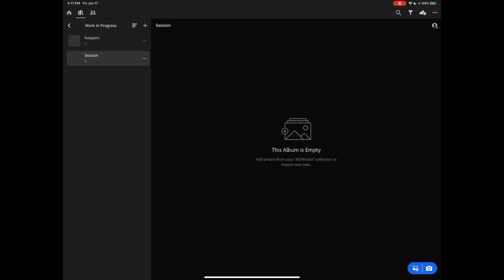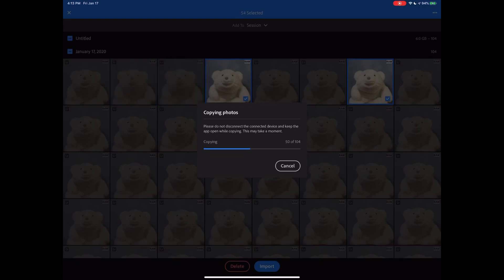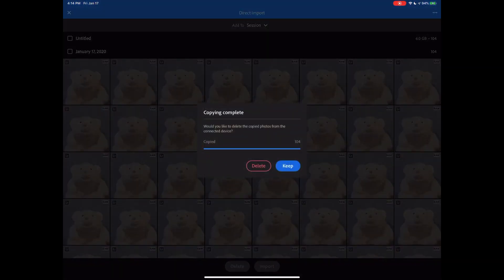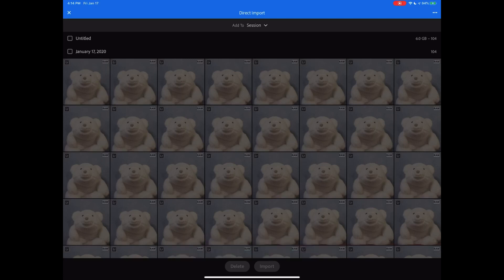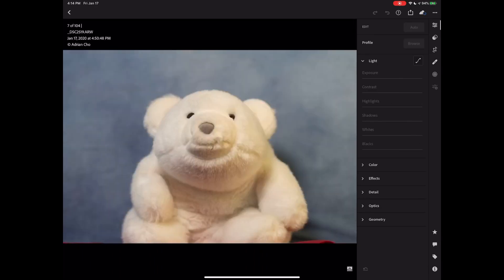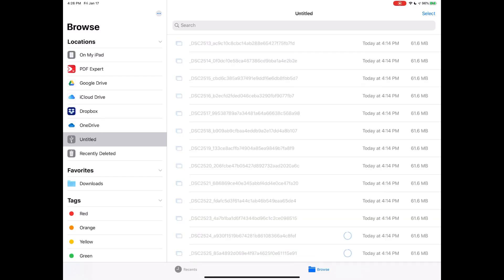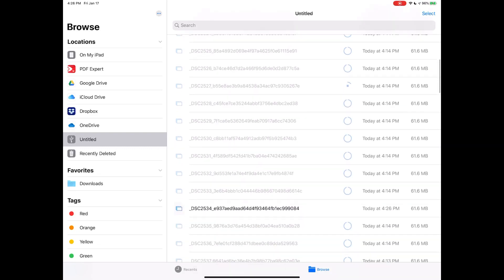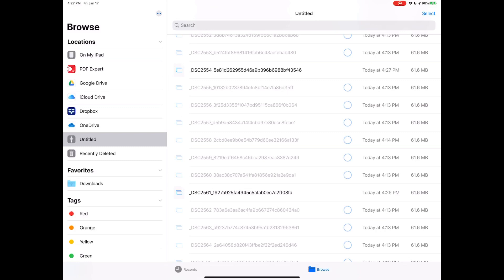Update: The iPad Pro as a tool for photographers (January 2020)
This video is a follow-up to two previous videos I made about using the iPad for managing and editing photos but it’s possible to watch this video without watching the others.

I cover the following:

1) Traveling with just the iPad Pro and no backup computer
2) The release of Photoshop on the iPad
3) A demonstration of how to add images from an external storage, such as an SD card, straight into Lightroom on the iPad without needing to go through the Apple Photos app. I also show how to export raw files from Lightroom on the iPad and back them up to an external drive such as an SSD.